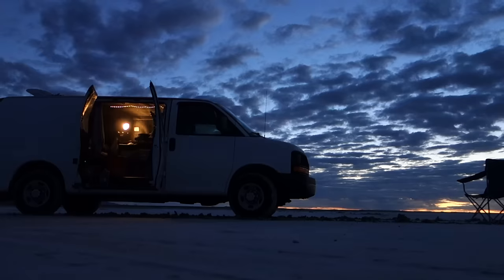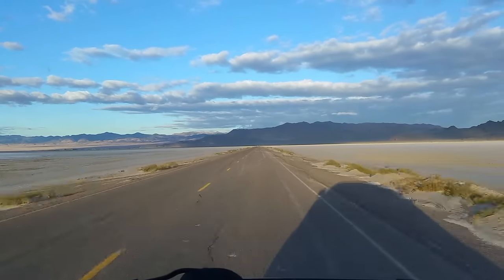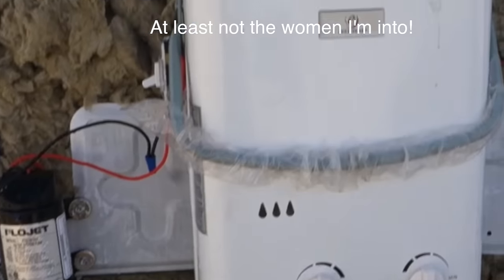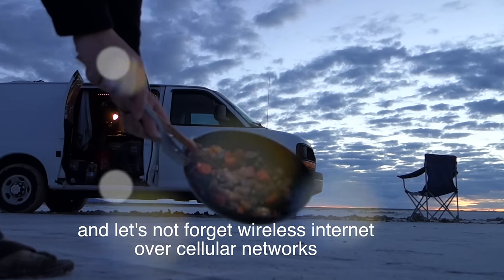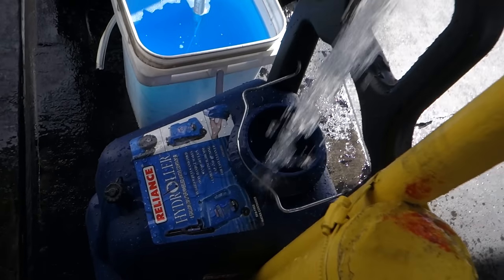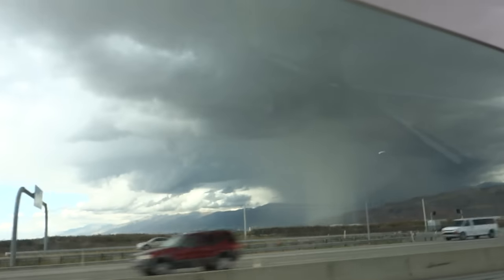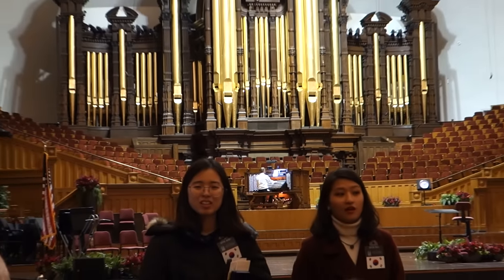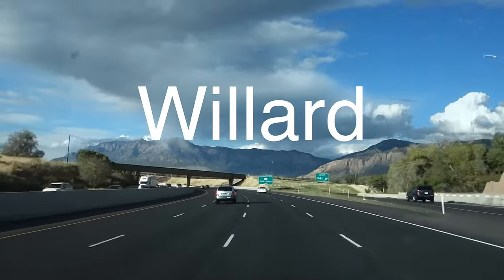Mud & Mormons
Almost got completely stuck in the mud!   Went to see the mormons again.

If you liked this video, please consider buying one or two of everything in my store.